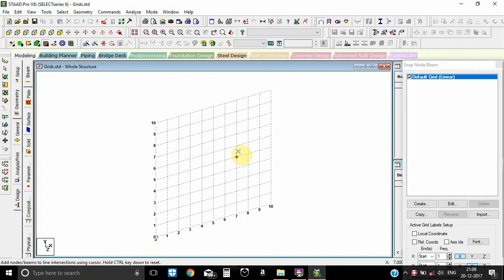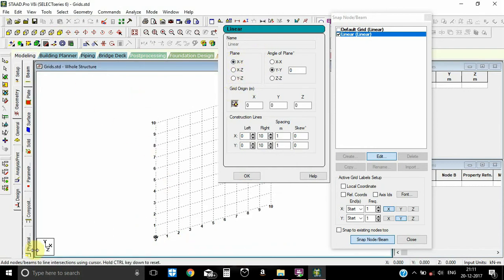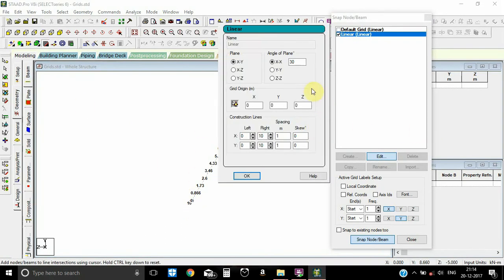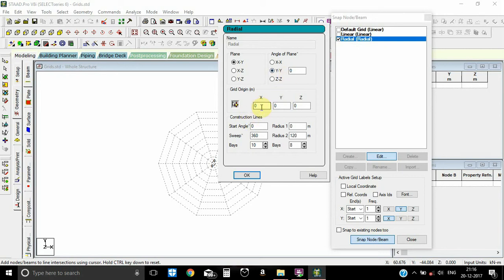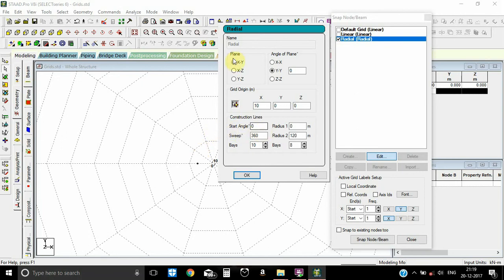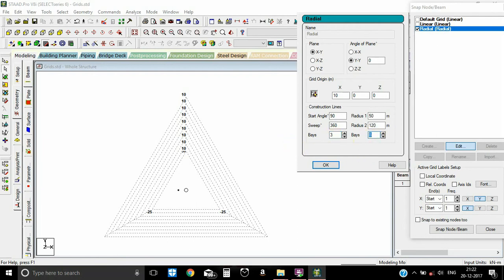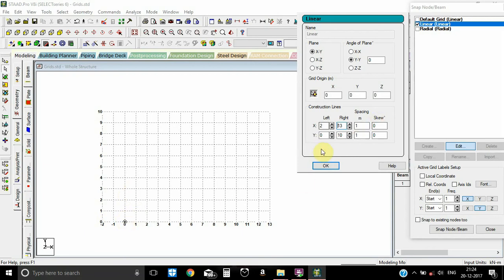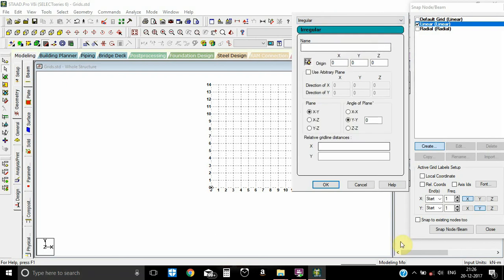Creating Nodes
This Tutorial will help to understand the grid system and to know about the various option available in grid system